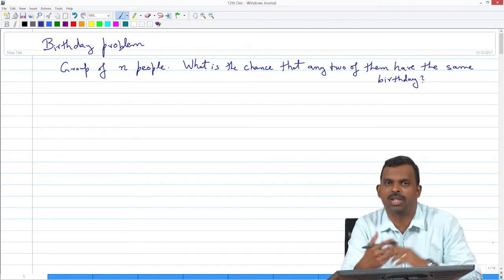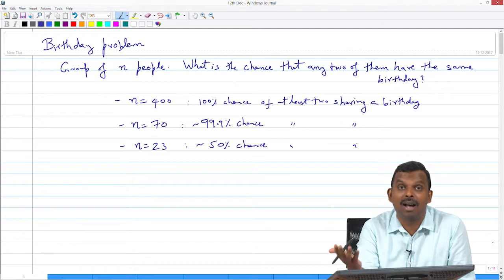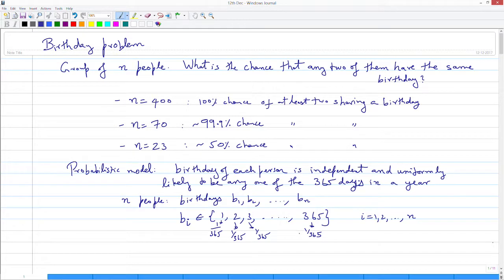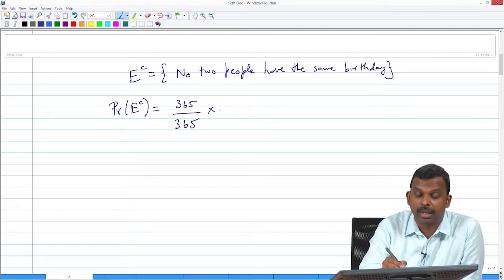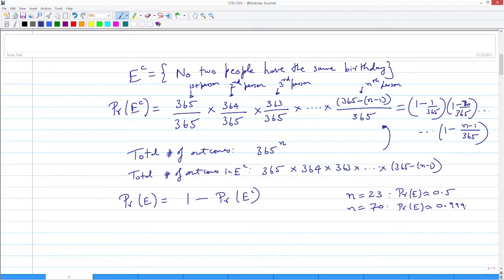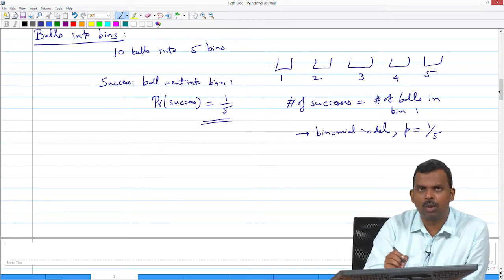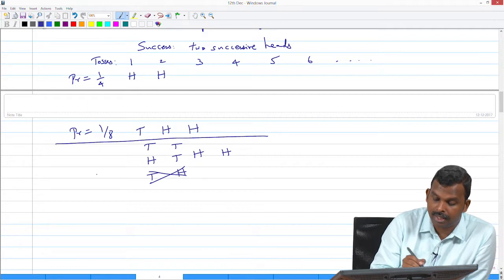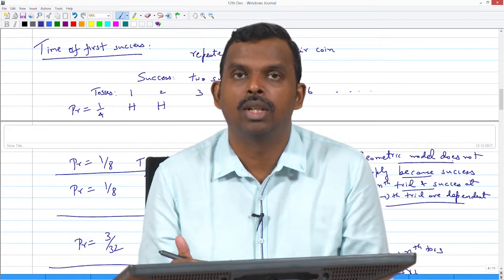Examples: Binomial and Geometric Model